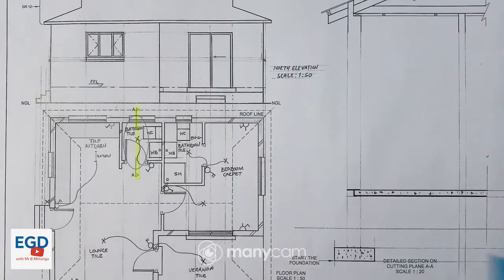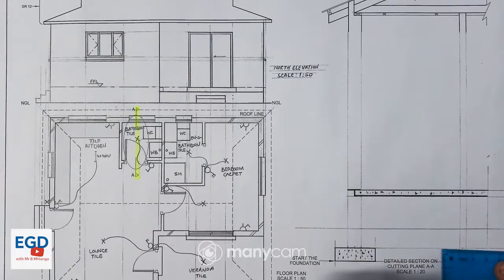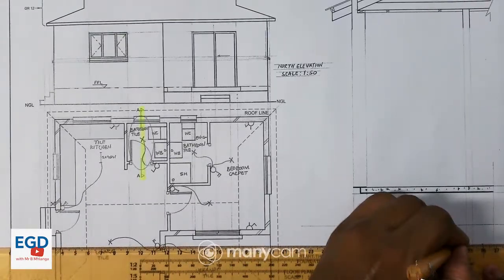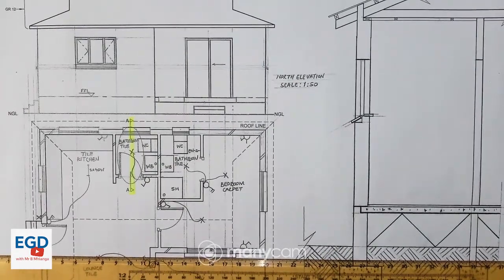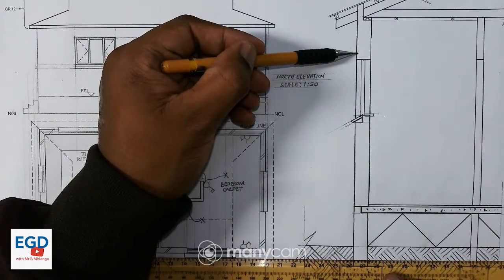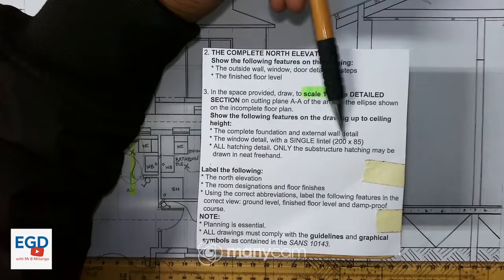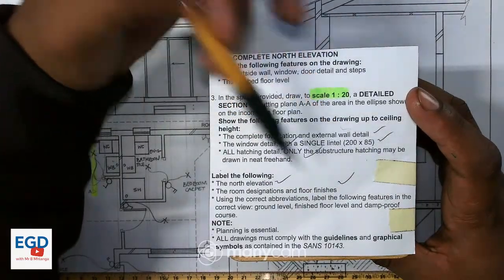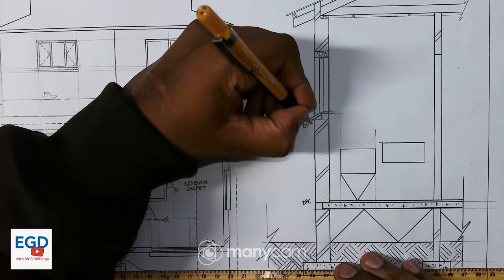Grade 11 - PART 3//Civil drawing//JPEGD Page 62-63